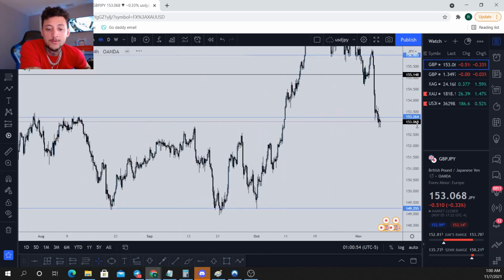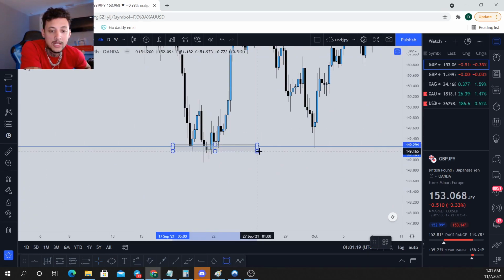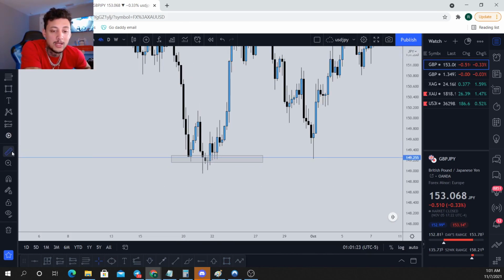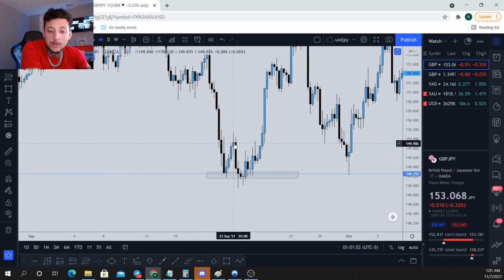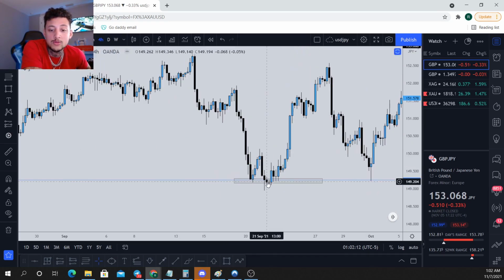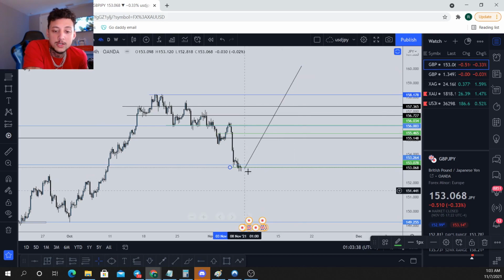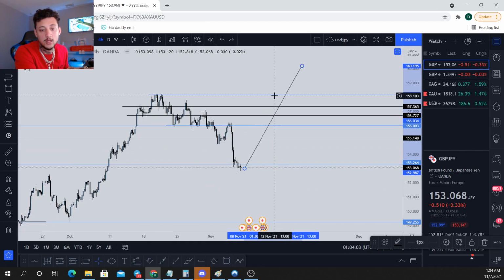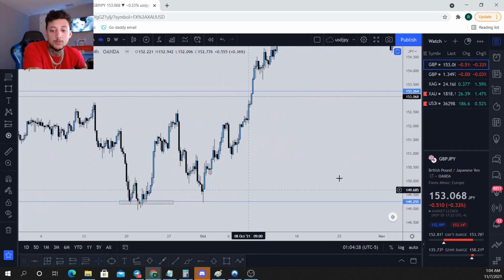3. Accumulation _ Distribution